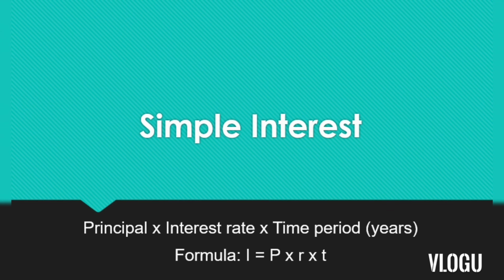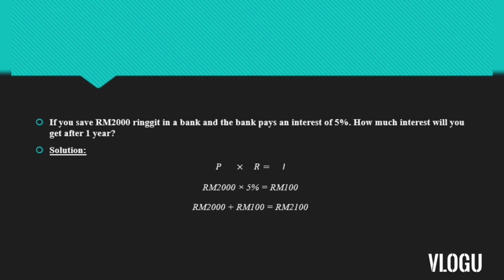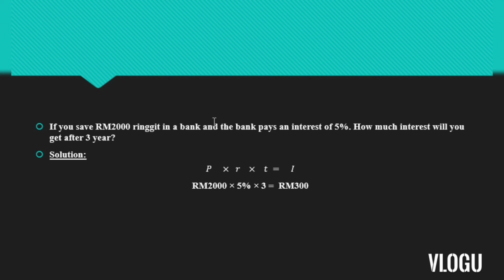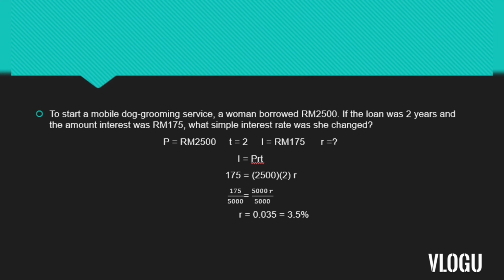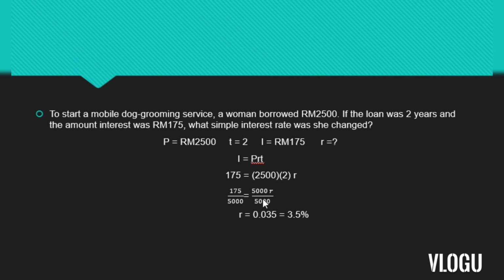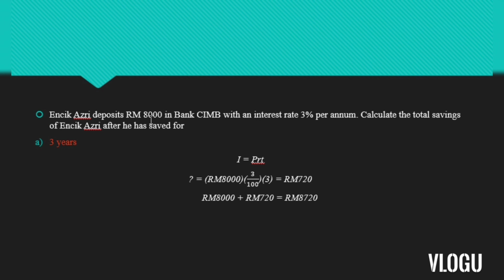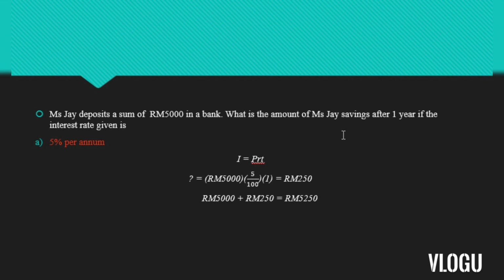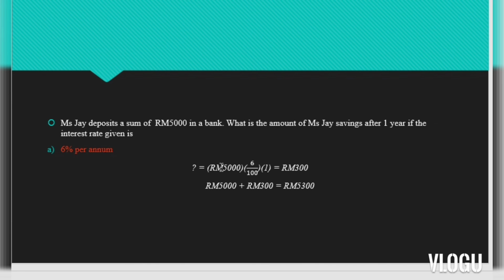3.1 Savings and Investments